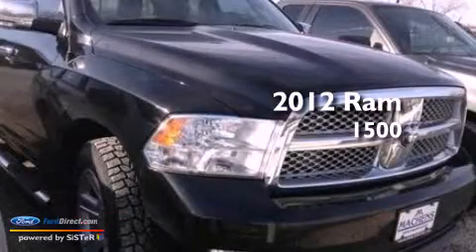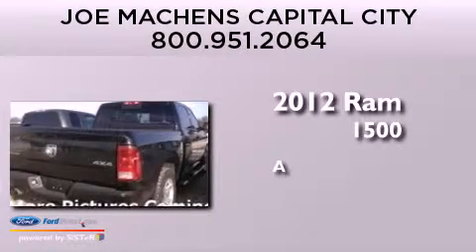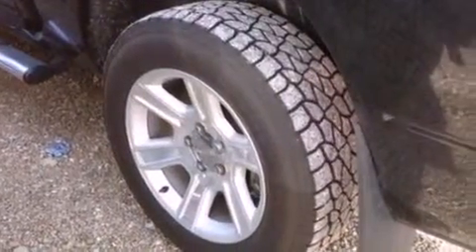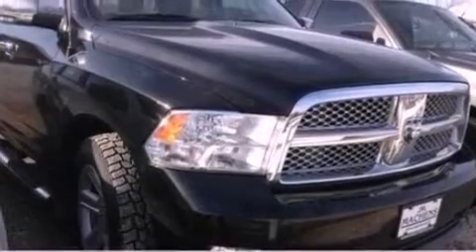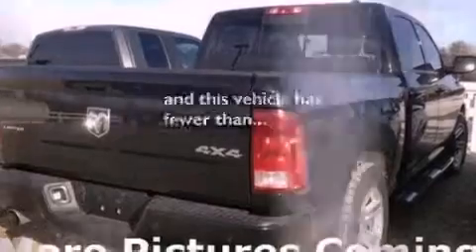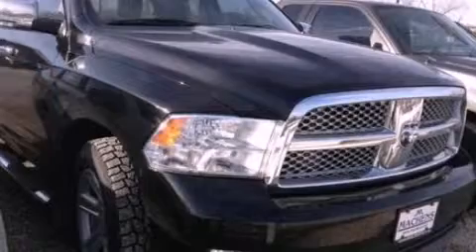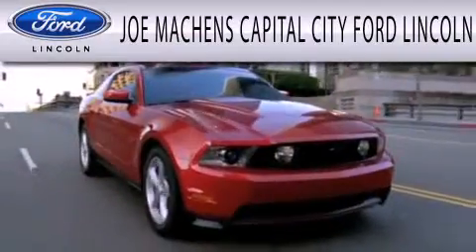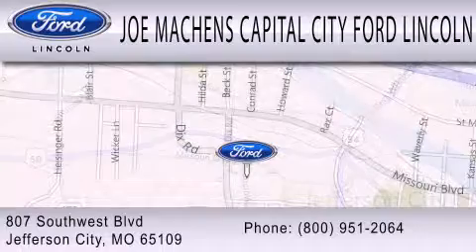2012 Ram 1500 Jefferson City MO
Year : 2012
 Make : Ram
 Model : 1500
 Engine : 5.7L V8 16V MPFI OHV
 Trans . : 6-SPEED AUTOMATIC

 Miles : 10,125

 Stock : 130622A

 807 Southwest Blvd.